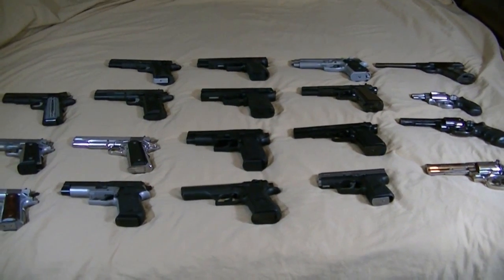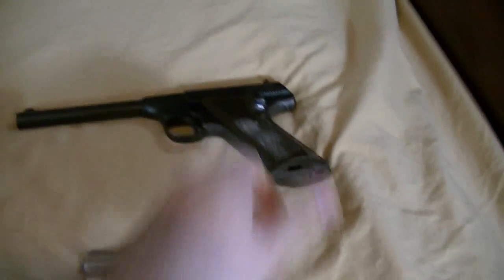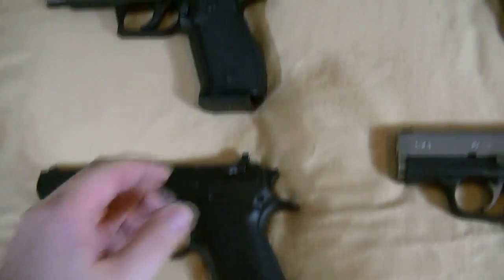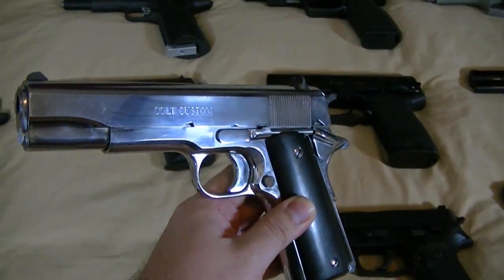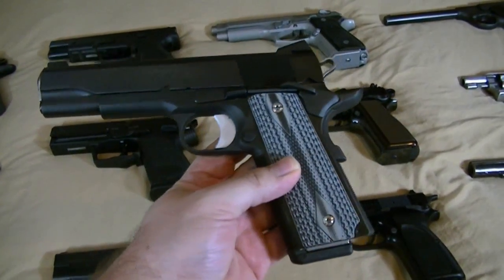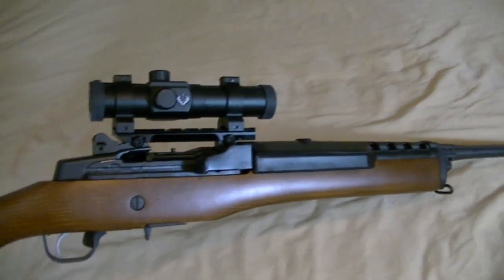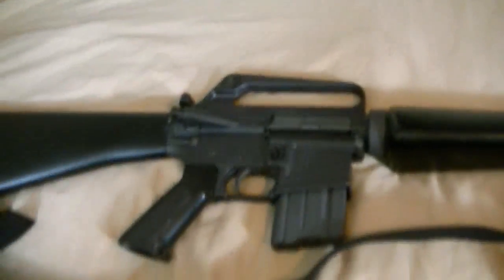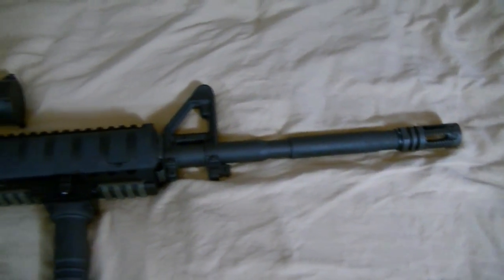My Gun Collection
Gun Collection bunches of handguns, shotguns, rifles and carbines.